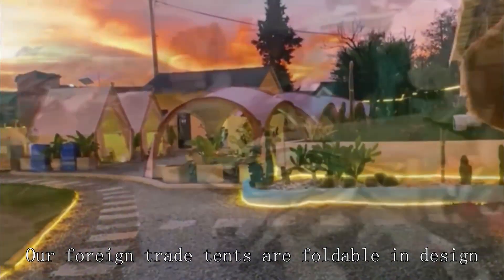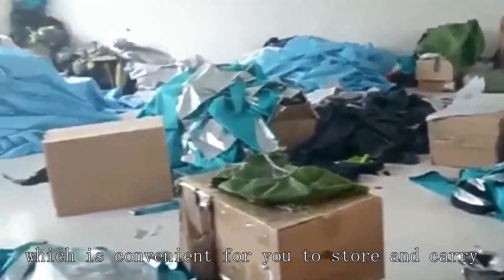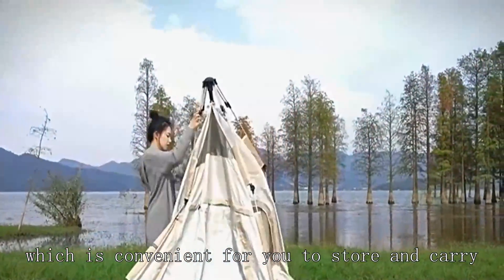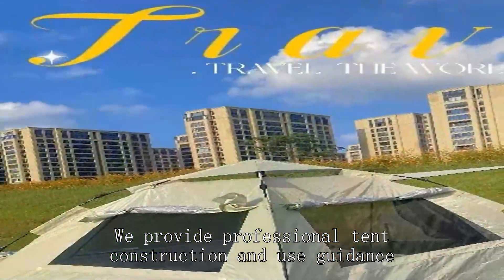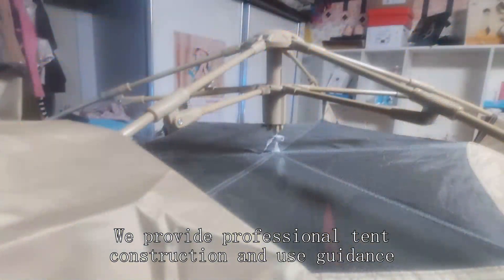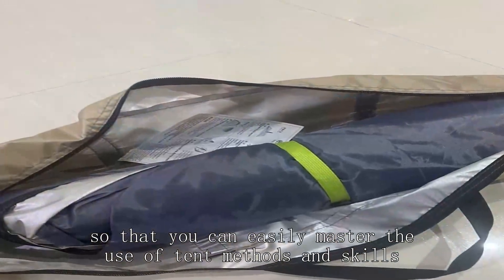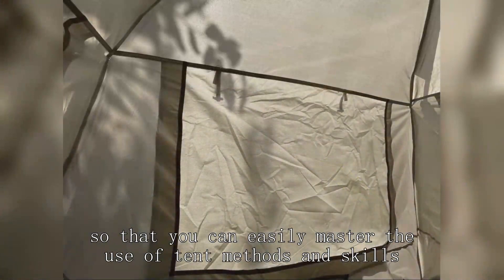Mobile office tent Company Chinese Good Cheapest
table tent,
winter tent manufacturer,
trailer tent company,
camping tent factory,
6 person tunnel tent,
mec tent setup,
torreya tent 4-person 3-season,
setting up a marquee tent,
family size tent for camping,
campros cp tent 4 person,
best canopy tent for vendors,
setting up fishing umbrella,
glamping tents for sale,
best backcountry hunting tent,
cheap tent test,
eureka copper canyon lx 4-person tent setup,
mobile office trailer conversion,
pop up tent for van,
tent wholesale market in punjab,
guide gear base camp tent review,
emergency rescue tent wholesaler,
dome tent house,
z shade canopy instructions,
automatic tent review,
folding up a pop up tent,
ul set up fishing,
vast tent party tent,
waterproof tent seams,
haven tent ground setup,
msr habitude 4-person tent,
an ev device for first responders,
cargo trailer motorcycle camper,
8 passengers 72 hour kit,
dmz large medical bag,
tent for camping 4 person,
zempire trilogy tent,
orrstar pop up tents,
eureka 6 person tent,
tent house cloth price
pop up tent test,
mikado block dome tent,
command tent,
kingcamp khan palace glamping tent,
bell tents glamping,
setting up army tent,
outbound tent 6 person,
safety equipment wholesale market,
pop up fishing shelter,
hunting gear on a budget,
c&c california pop up tent,
8 man tent setup,
military-style radio manpacks for civilians,
putting up a trailer tent,
4-6 person tent,
car camping tent review,
fish tank connecting tunnels,
hanging tent for camping,
fallout 76 firewatch tower camp,
types of fishing setups,
camping tent 6-8 person,
camping tent 6 person,
laboratory ldoe a2,
ultralight trekking pole tent,
pond outlet,
tent automatic pop up,
securing a tent in high winds,
roof top tent ceiling pulley system,
pop up tent from walmart,
ultra lightweight backpacking tent,
preself 3 person lightweight tipi hot tent,
how to build a dome tent,
product photography with strobe,
beyond home instant cabin tent 6 person camping tent,
adventuridge 6 person tent,
ktt extra large tent 12,
ultralight tents for backpacking,
bastone folding mobile office,
direct action magnetic shotgun holder,
space camp 6 person tent,
1 person winter tent,
shopping for fishing stuff,
whose line shopping from home,
setting up trout fishing line,
waterproof tent test,
keumer pop up tent,
exploring unboxing,
10 person family tent ozark trail,
high-altitude tent supplier,
cheap and best fishing reel,
big agnes 3p tent,
winter backpacking tent
vendor tent setup,
costway 1/2 person foldable camping tent,
setting up ozark 4 person tent,
ozark trail sun shelter assembly,
camping tent buying guide,
kuiu elements hooded jacket review,
ez tent,
family tent factory,
best winter backpacking tent,
12x20 alaknak outfitter tent,
8x6 foot sun shelter,
emergency kit for flood,
temu hiking gear,
winter tent cooking,
will hunting parque,
best tent for 6 person,
ultralight tunnel tent,
kuhl law fleece lined hoodie review,
hazel creek 20-person star tent with screen room,
8m bell tent,
sprinter van mobile office conversion,
v flat product photography,
4 person family tent,
outbound 3-season 12-person camping dome tent,
how to fish in open water,
field and stream 10 person tent,
sun city peachtree,
pomoly dome x4 tent,
elk tent,
baby tent house unboxing,
haul master folding trailer,
family tent with rooms,
sun ninja beach tent sun shelter,
dagger osmotm lightweight backpacking tent,
cheapest way to clean laboratory ldoe,
tent house wholesale market indore,
jtac admin pouch,
fork cage bikepacking,
photography-specific tent wholesaler,
cold weather layering system for hunting,
wilderness lodge gift shop,
l shaped tent with canopy,
recommended tents for camping,
frabill ice fishing tent setup,
tent tunnel,
waterproof tent company,
ut tyler jazz camp,
wholesale fishing accessories,
vans wholesale,
eureka copper canyon lx 12 person tent,
fjallraven view 2 tent,
winter camping clothing,
exploring materials,
car camping tent 2023,
winter camping in insulated tent,
skaring 2p ultralight tunnel tent,
camping tent for 20 person,
tunnel tent,
kid's tent wholesaler,
camping tent for family of 4,
mountain hardwear aspect 3 tent,
best tent for fishing,
hot tent 2 person,
united van lines packing video,
jeep pop up tent,
best dome tents 2022,
disaster shelter design,
cowboy teepee range tent,
how to start stargazing,
camping tent 4 person,
setting up a glamping tent,
inflatable 1 person tent,
zomboid army surplus,
shop front sun shade,
set up a bell tent,
roof top tent racks,
bass pro sho